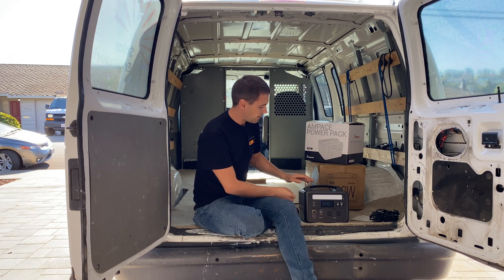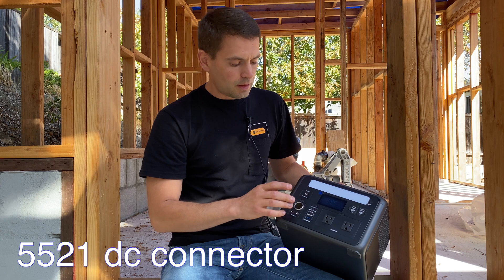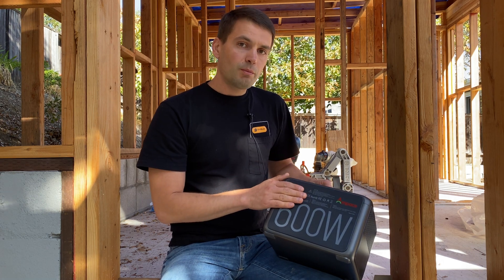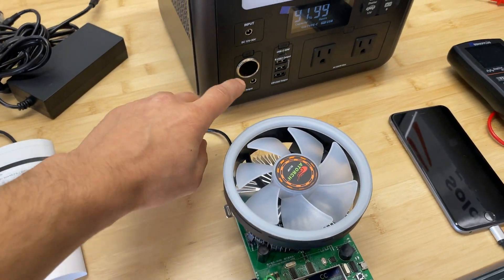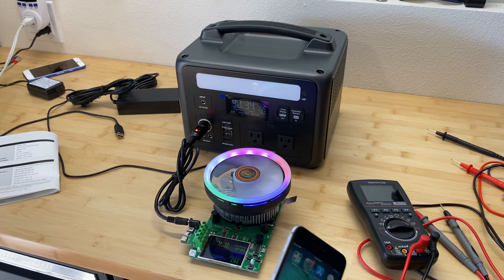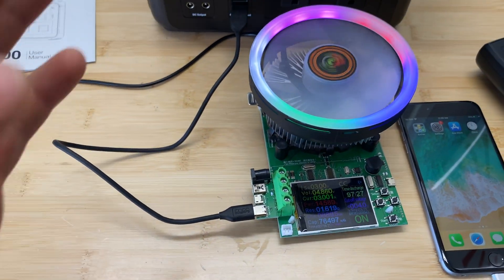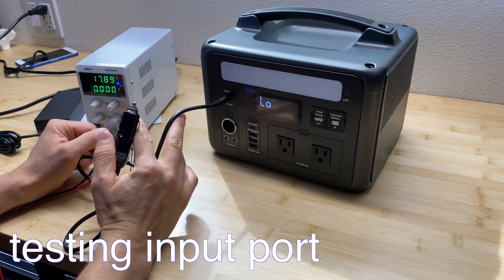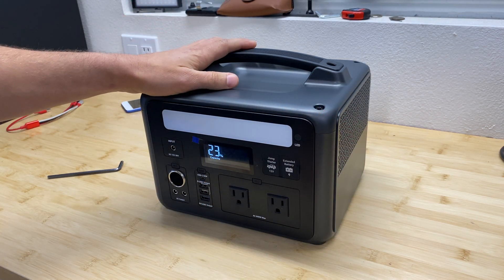Ampace P600 power station. How good is that?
Timecodes:
00:00 - Intro
00:30 - package overview
00:58 - power station ports and control overview
03:46 - tests to be performed
04:19 - testing 12v port
05:03 - testing USB ports
06:08 - testing AC outlets
07:45 - charging from car
09:00 - 1 hour load test
09:35 - testing input port
11:05 - disassembling station
12:50 - pros
14:00 - cons